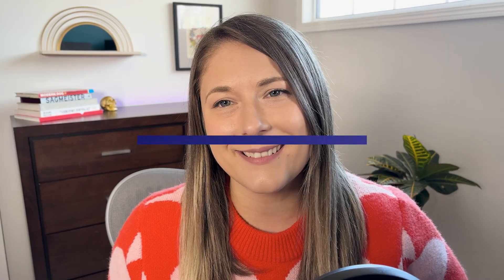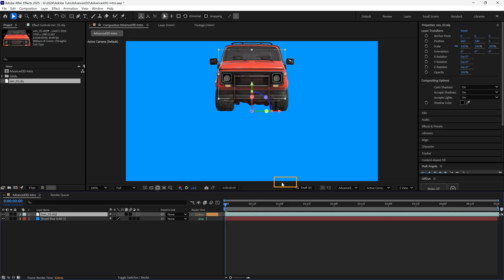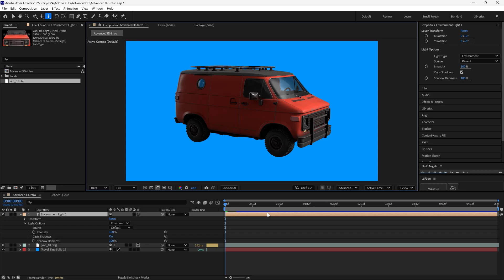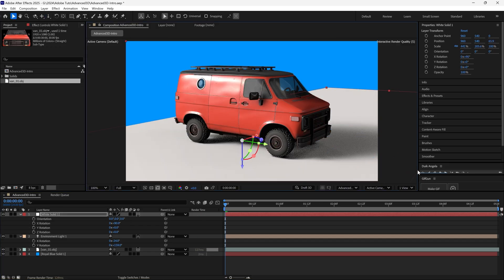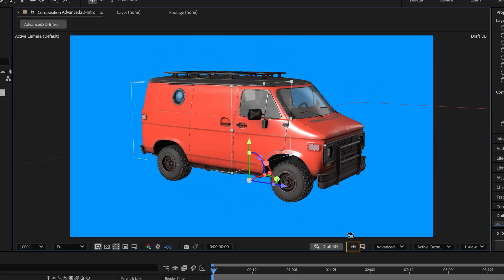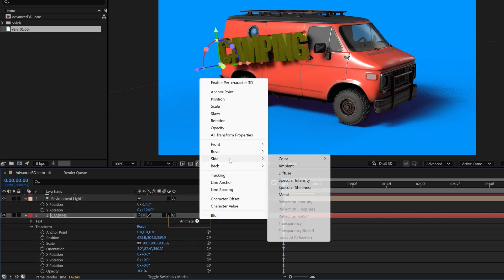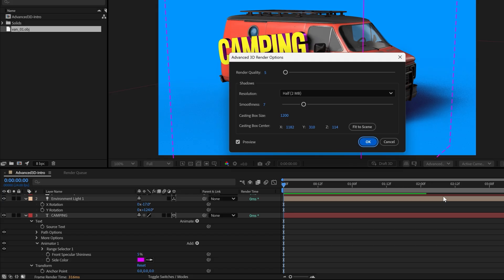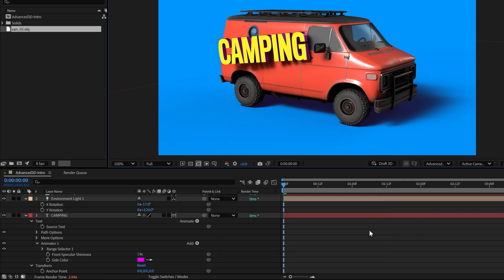Get Started with the Advanced 3D Renderer in After Effects | Adobe Video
Learn how to work in 3D space in After Effects using the 3D Design Space, camera tools, 3D Transform Gizmo, and Draft 3D Preview for efficient workflows.

Contents of this video:
0:00 Intro
0:12 Import 3d models
1:03 Add environment lighting
2:30 Create 3D text